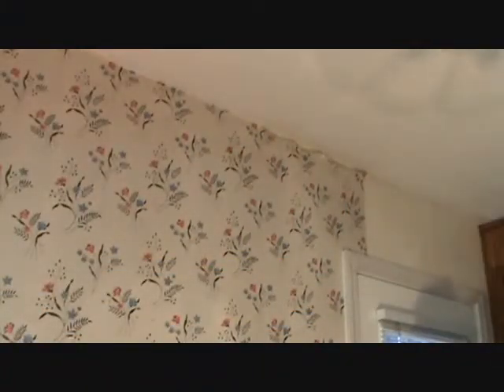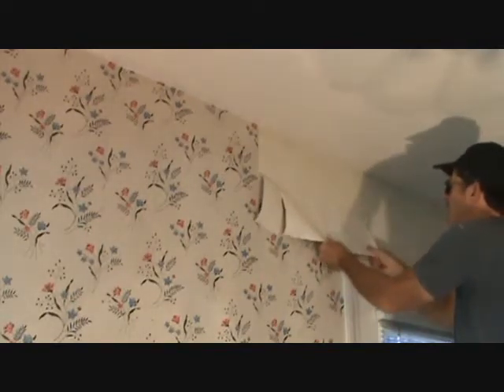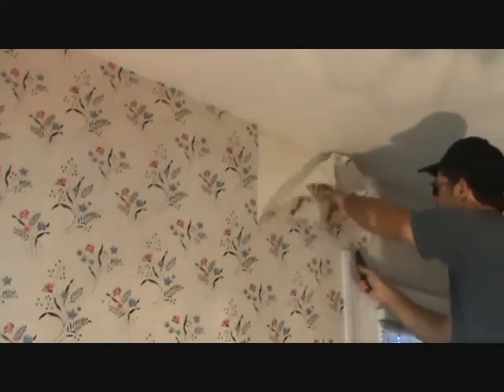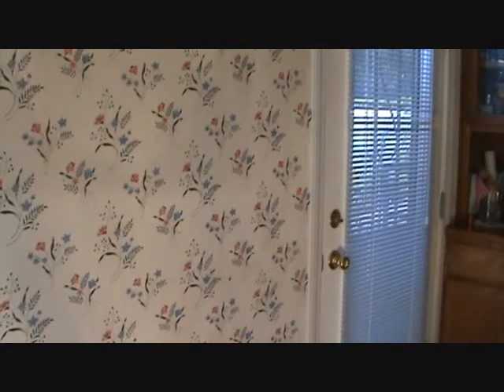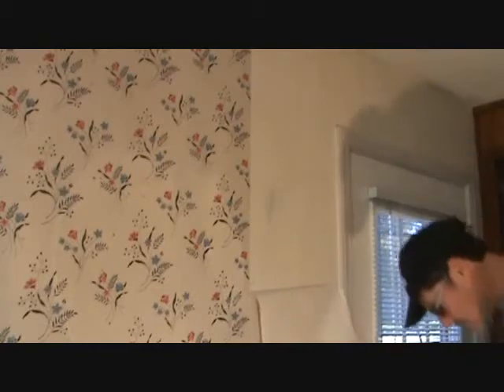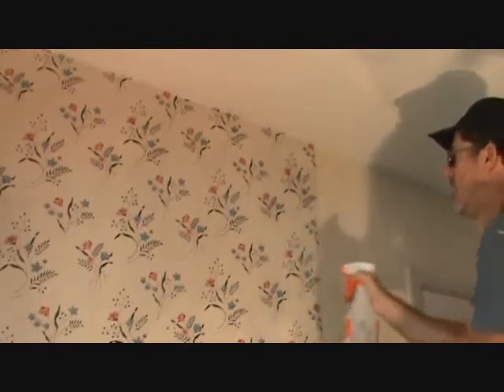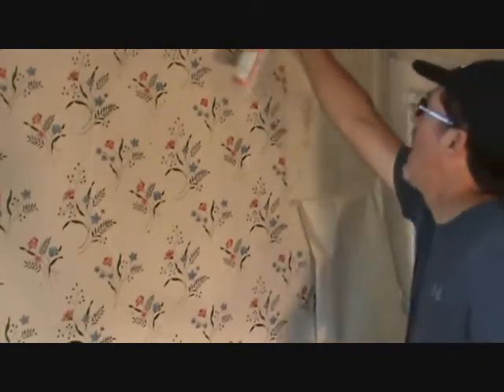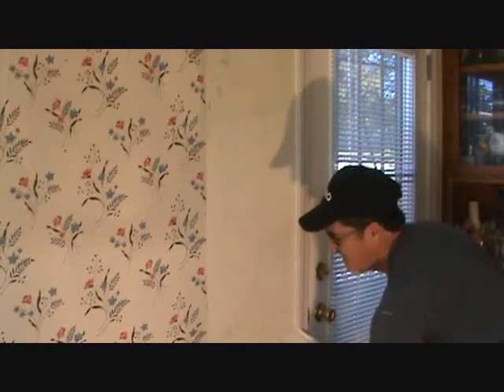How to remove wallpaper...Part 4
How to remove wallpaper (Part 4) is easy...when you know how. How are you going to go about
removing your wallpaper anyway? Do you have a plan for removing your wallpaper? What kind of tools are you going
to use in order to remove the wallpaper? You're going to rent a wallpaper removal machine? You sure you want to do
that? Maybe there is another way to remove the wallpaper in the same amount of time & not as messy. ? Joe will
show you this quick instructional how to video on how to remove wallpaper & you'll see how to remove the wallpaper
using some simple cheap tools. This is Part 4...of many...on how to go about removing wallpaper yourself.
Are you ready to save some money on your wallpaper removal?!!